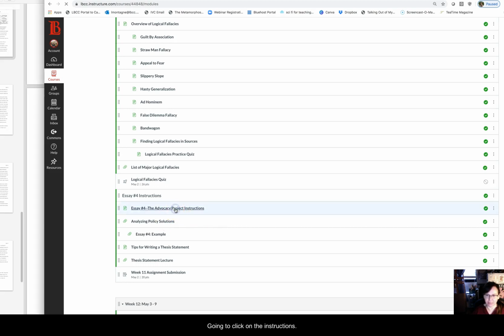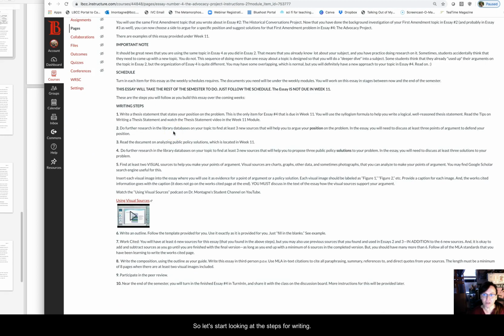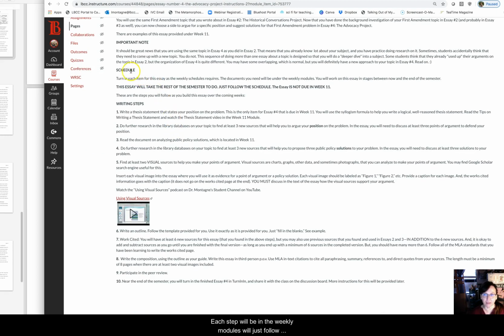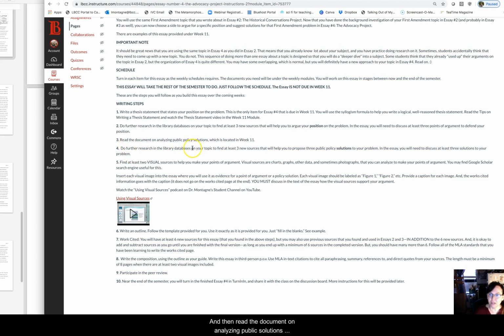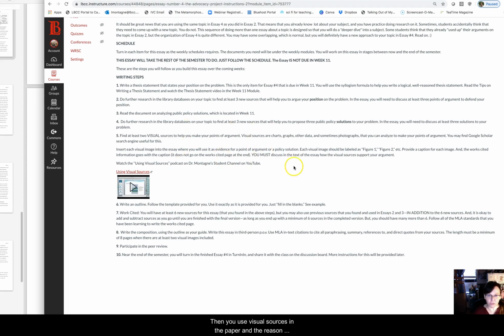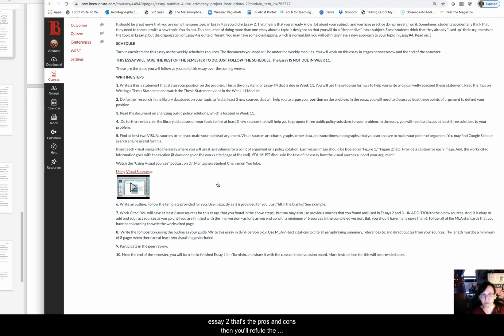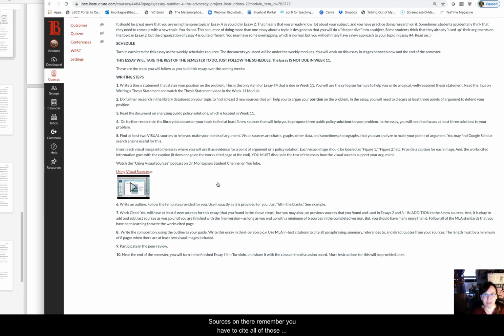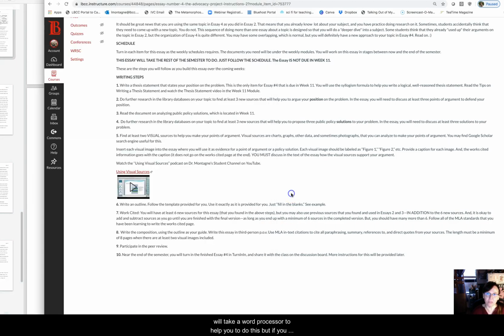Explanation of the Advocacy Project